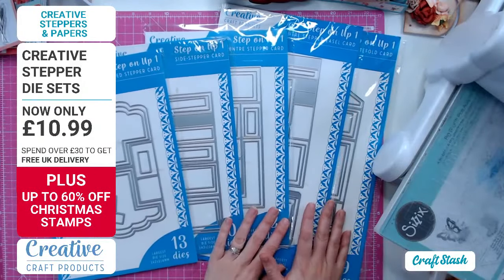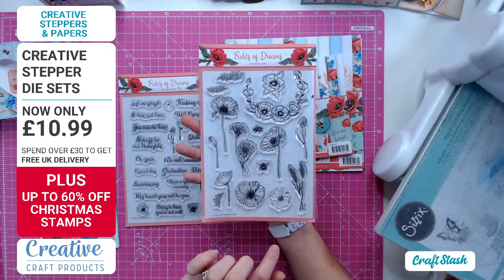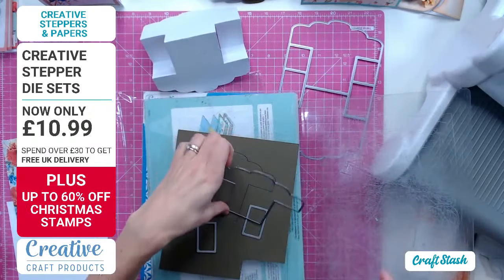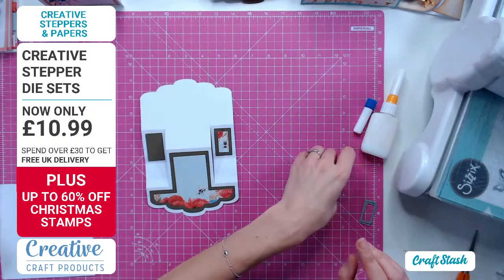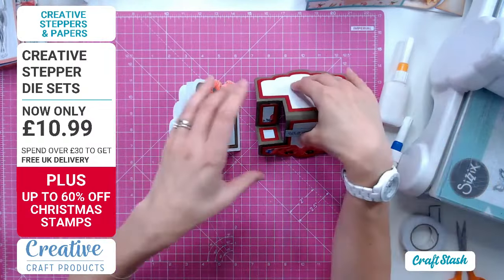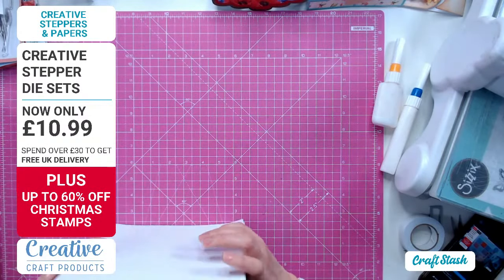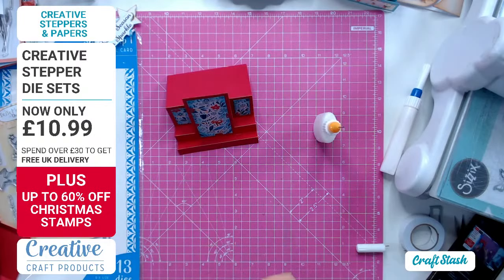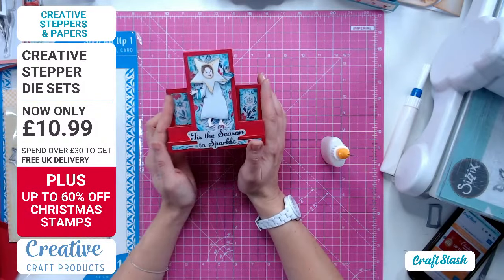Creative Steppers and Christmas Papers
@LouCollins  Stepper Card Tutorial - Lou shows you how to make a fun stepper card using Creative Craft papers, dies, and stamps.